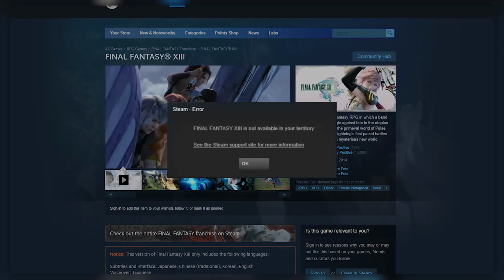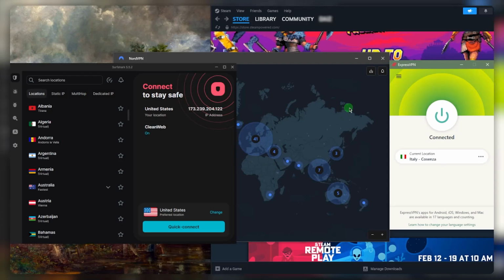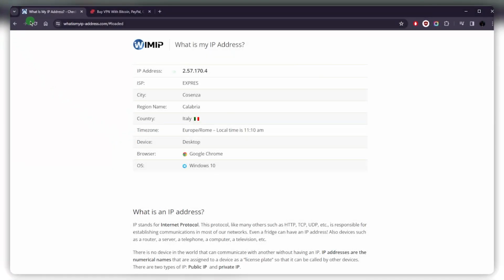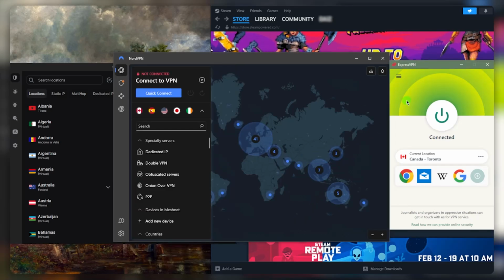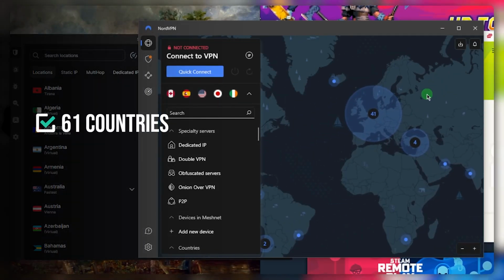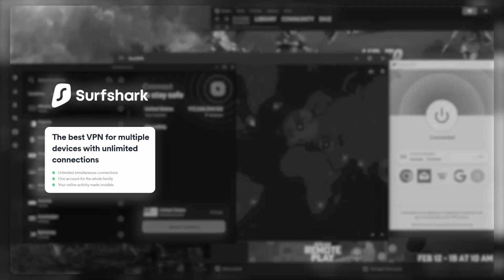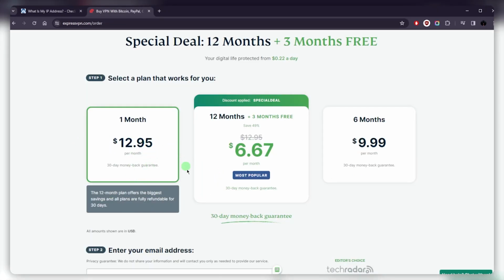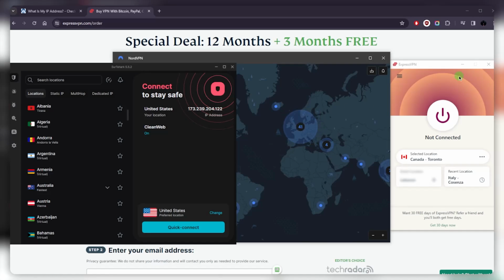How to Use VPN to Unlock Steam Games Early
to Use VPN to Unlock Steam Games Early🌐

The video begins with an introduction to the topic of unlocking games on Steam using a VPN. The narrator explains how VPNs work by masking the user's location, allowing access to games banned in their region or those with exclusive items. The process involves closing Steam, downloading a VPN, selecting a desired location, and then reopening Steam to match the region for downloads. The versatility of VPNs beyond gaming, such as accessing restricted websites or securing devices, is also highlighted.

The narrator discusses three popular VPN options: ExpressVPN, NordVPN, and Surfshark. ExpressVPN is praised for its ease of use, vast number of countries (105), and fast connection speed. NordVPN is recommended for its balance of features and a significant number of countries (61). Surfshark is lauded as a budget-friendly option that allows unlimited device connections. Each VPN's strengths and limitations are outlined, catering to different user preferences and needs.

The video concludes with a discussion on pricing strategies, emphasizing the importance of choosing a suitable plan based on usage duration. ExpressVPN's pricing model is specifically addressed, highlighting the potential cost savings of opting for longer-term plans over monthly subscriptions.

The narrator encourages viewers to explore the provided links for discounts and full reviews. The importance of user engagement through comments, likes, and subscriptions is emphasized, followed by gratitude for watching and a promise to cover more VPN and cybersecurity topics in future videos.

Hope you enjoyed my How to Use VPN to Unlock Steam Games Early Video.